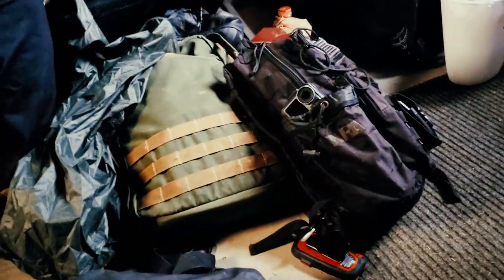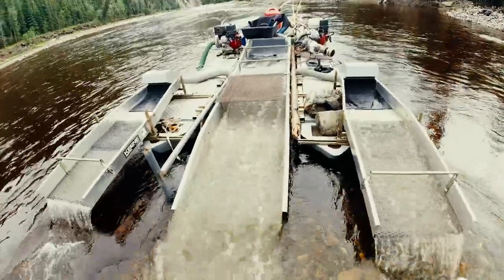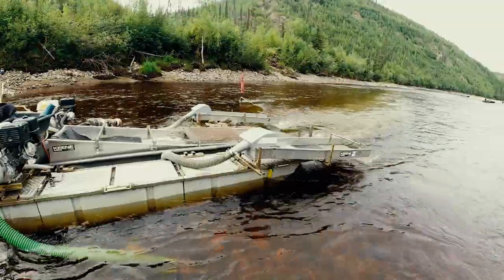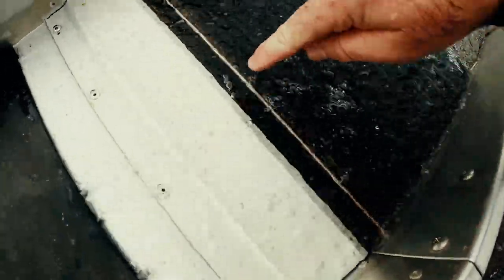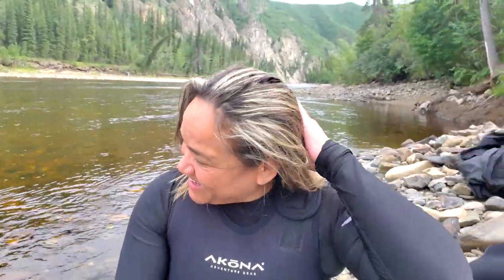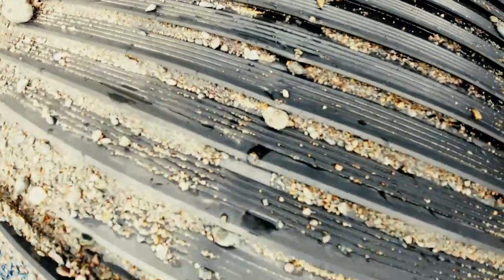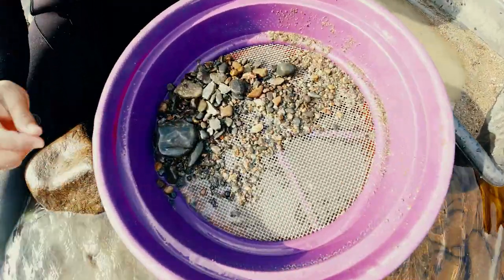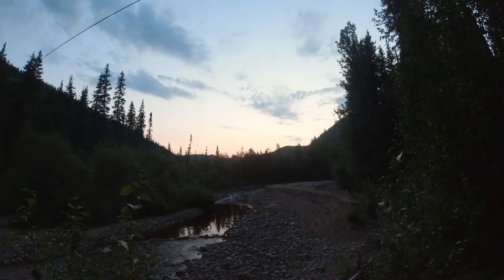Fortymile Dredge Vlog - Alaska 2021 Episode 2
In this adventure we take you on our first day on the Keene Supermax (aka Super 6) Dredge on the Fortymile River at Gold Fever Alaska Dredge Camp 2021! Thank you and we hope you enjoy!